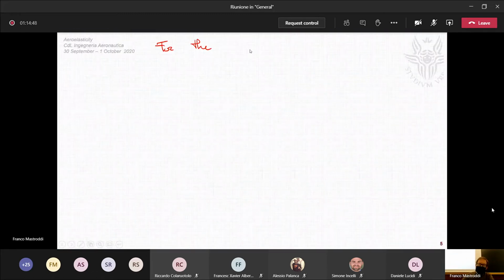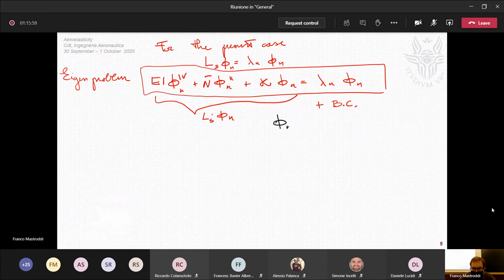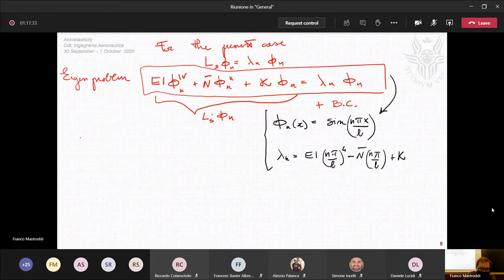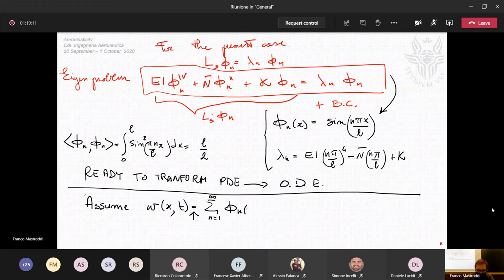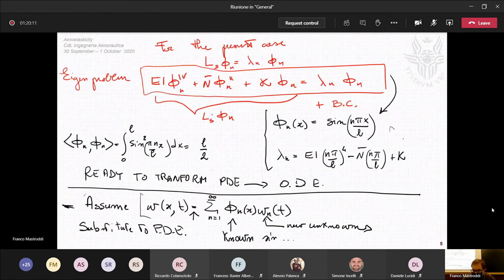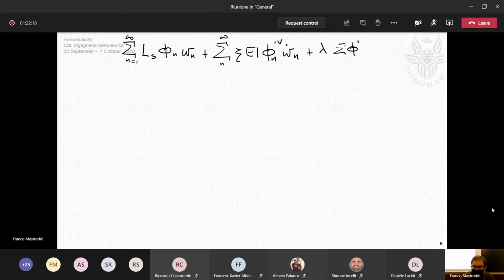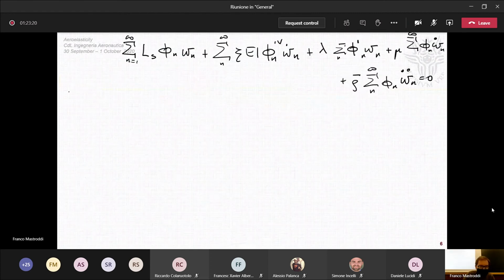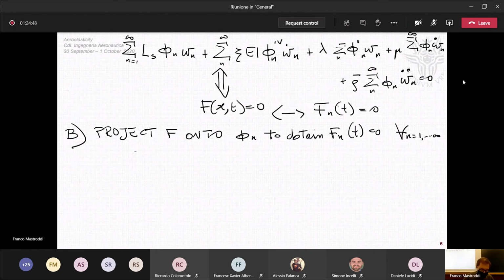aeroelasticity 3. 2